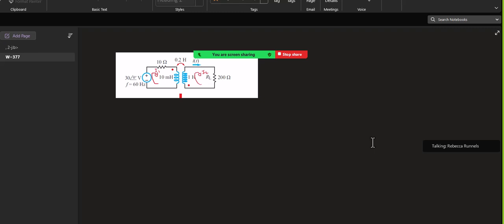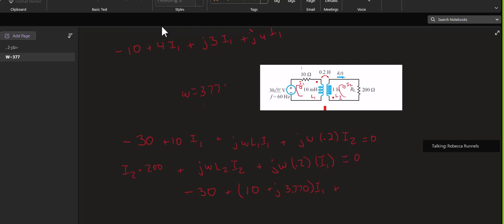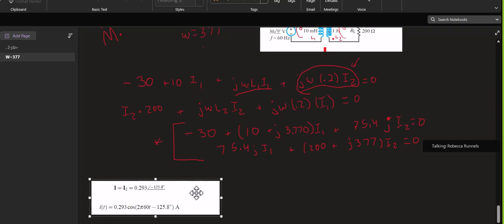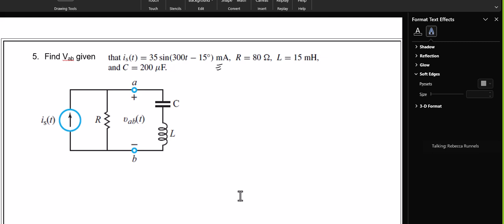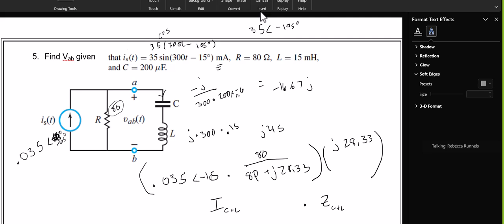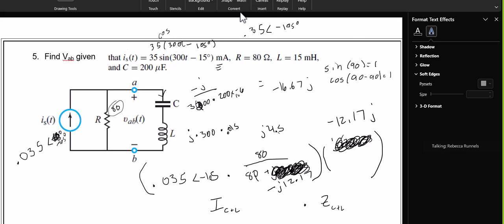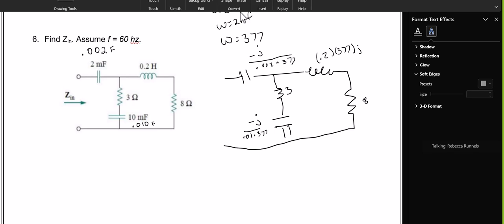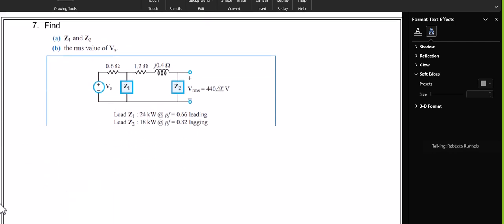Problems 3 5 and 6 of the review